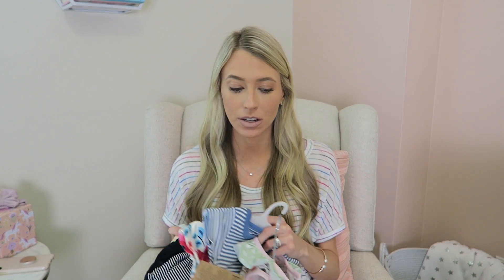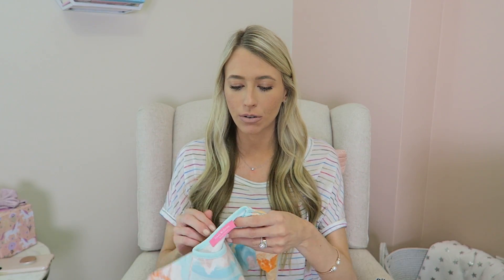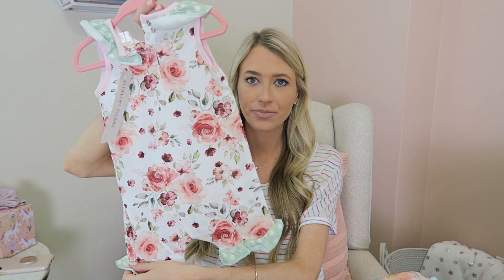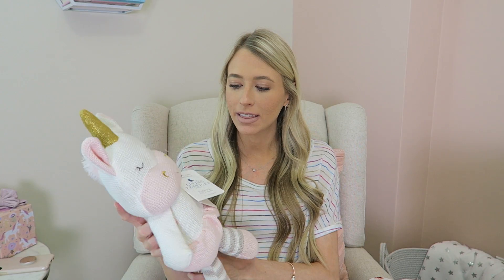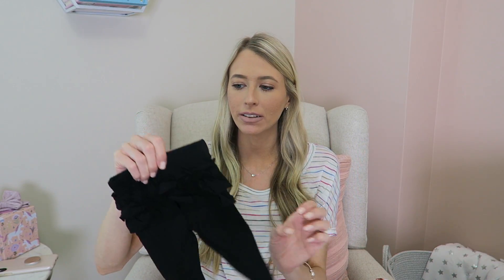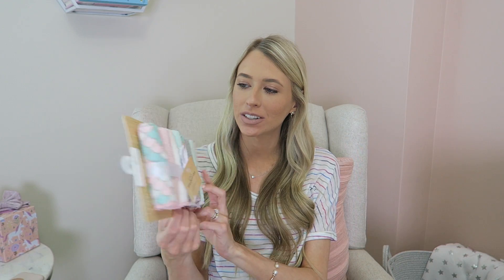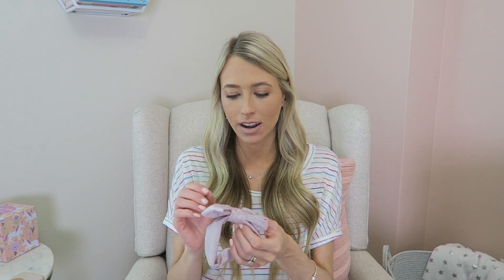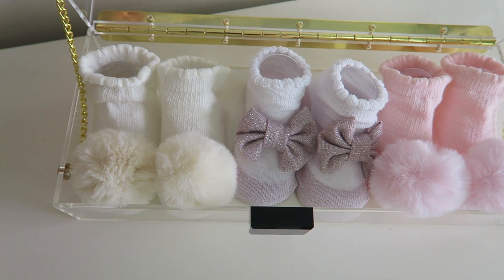3RD TRIMESTER HAUL & PREGNANCY UPDATE | 31 WEEKS PREGNANT | CUTEST BABY THINGS! | ERICA LEE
Hi loves!! Today I'm sharing a collective baby haul and a 3rd trimester pregnancy update! I'm currently 31 weeks pregnant. Xo

IN THIS VIDEO:
Nursery glider
Baby shorts
Wall art: HomeGoods
Floral baby blanket

MY FAVORITES/FREQUENTLY ASKED ABOUT:
Where I get most of my furniture
Solitare necklace
Favorite nude pink liquid lipstick
Curling wand
Favorite light weight vacuum
My go-to nail polish